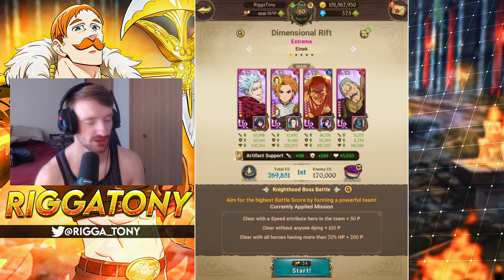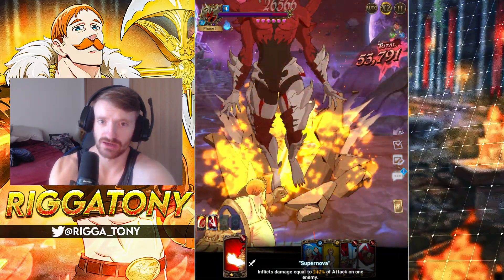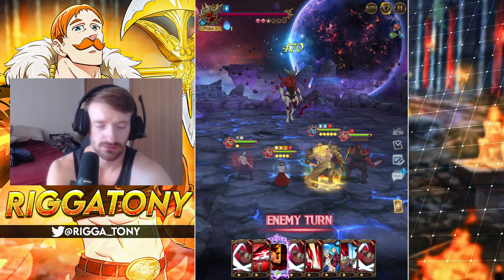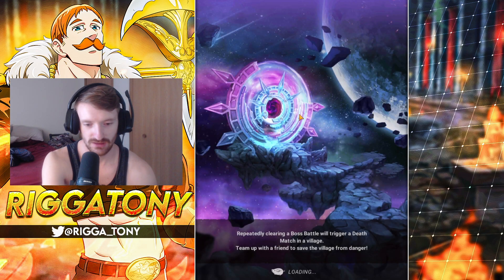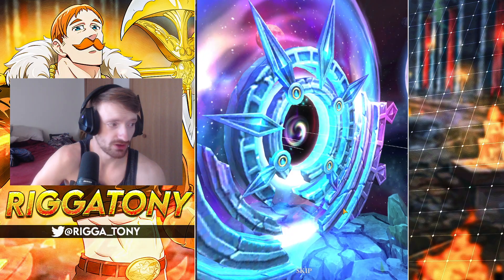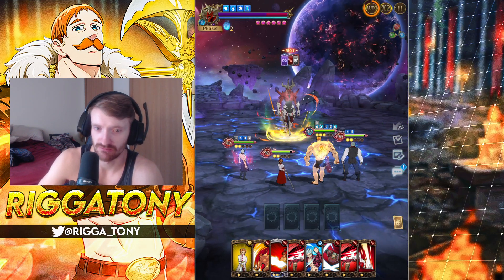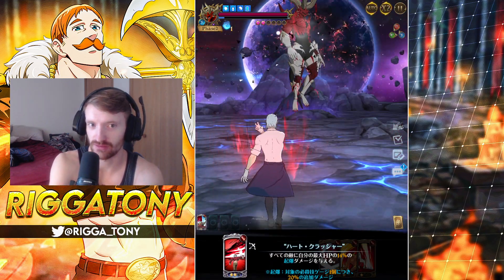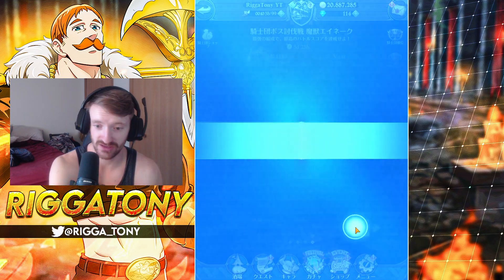How To EASILY Score 7500+ Points (Einek) On AUTO!! This Team Is BUSTED | 7DS: Grand Cross